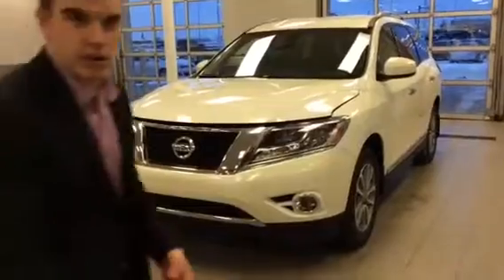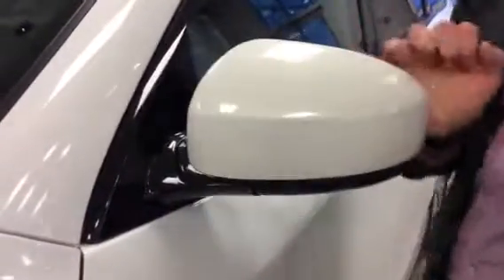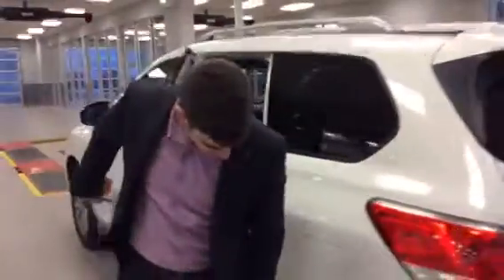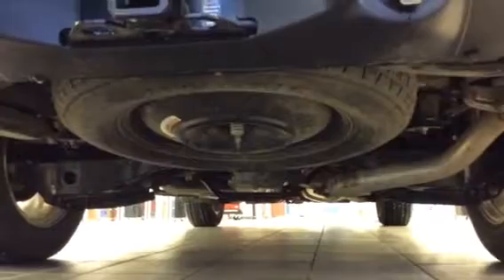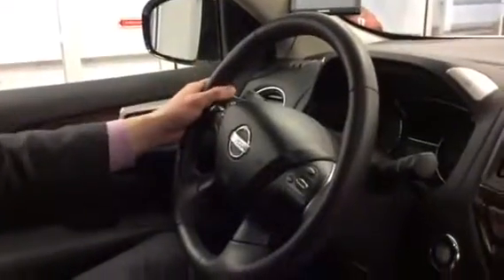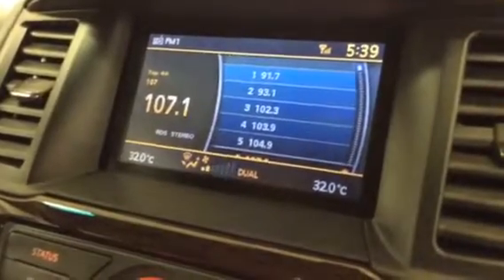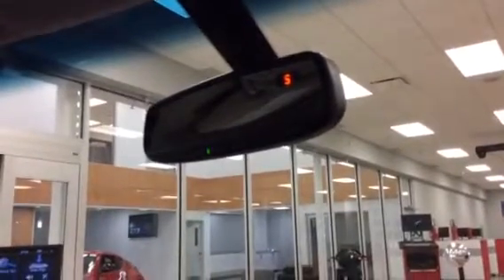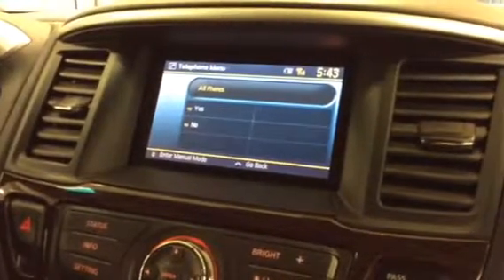Diane here is your 2014 Nissan Pathfinder SL!